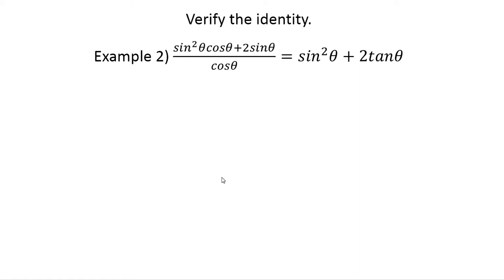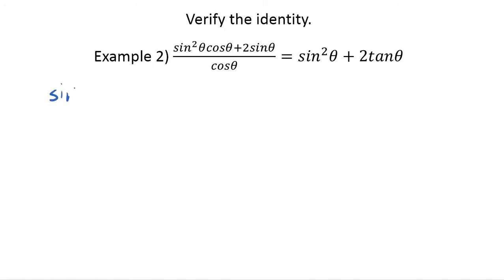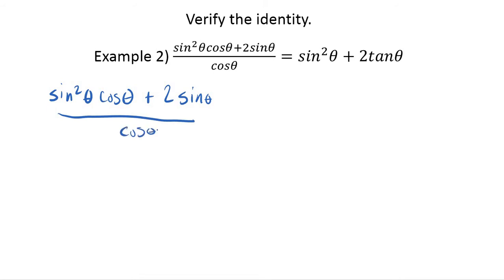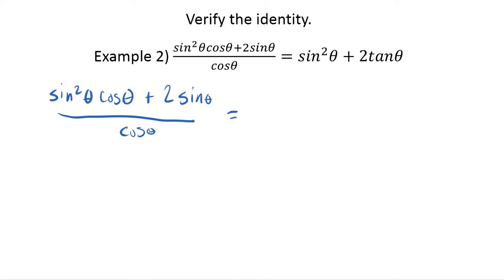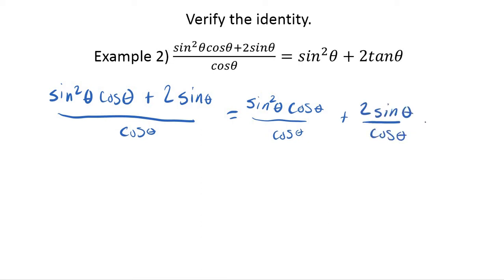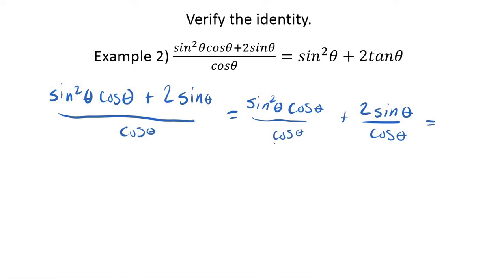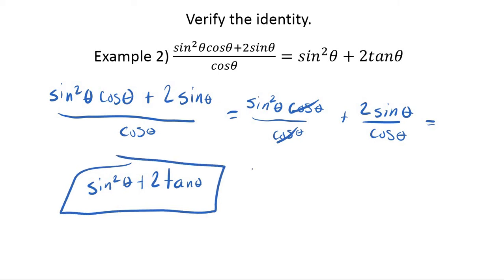Trigonometry Verifying Identities Example 2